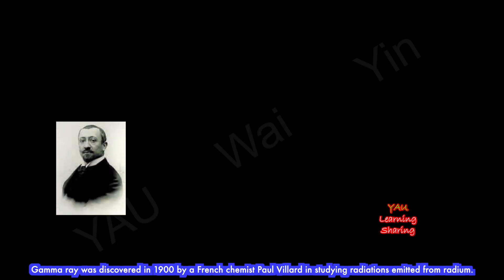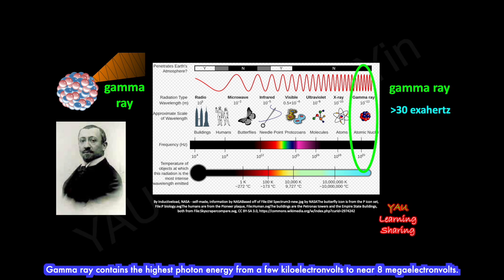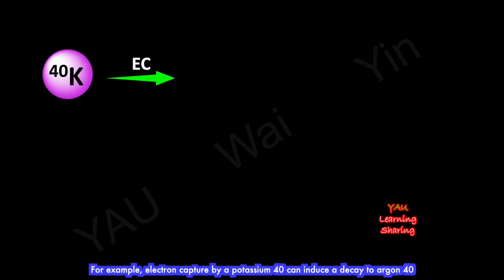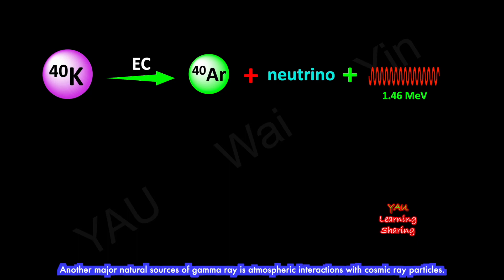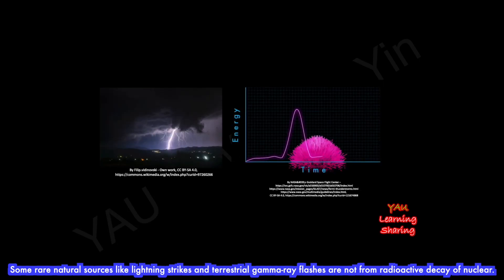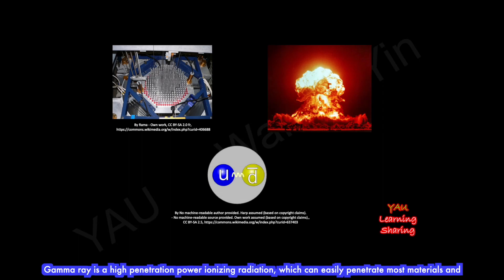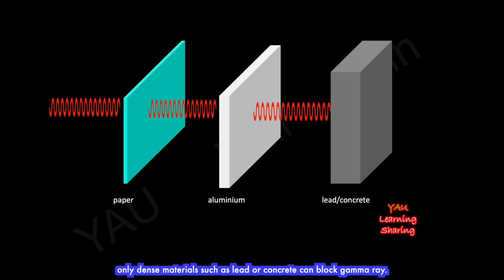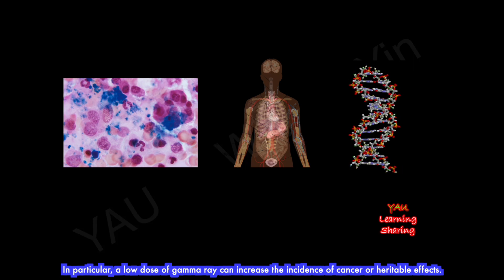Gamma Ray, The Highest Energy Electromagnetic Wave.